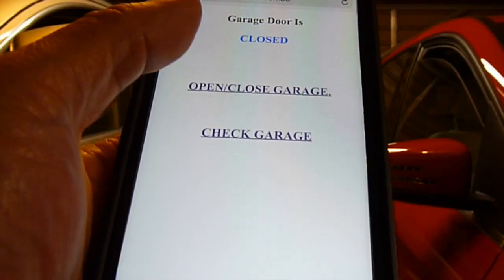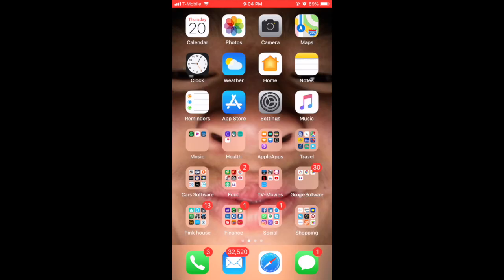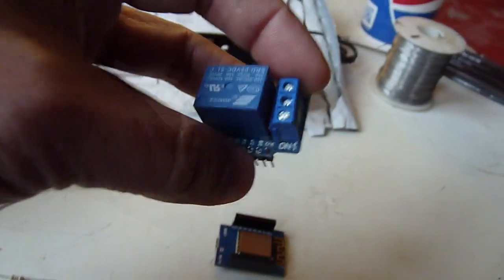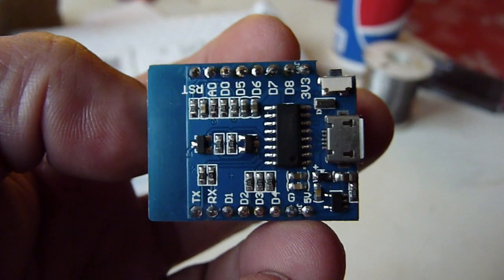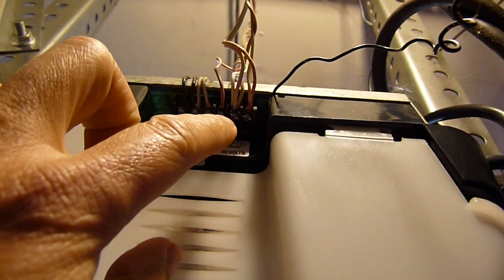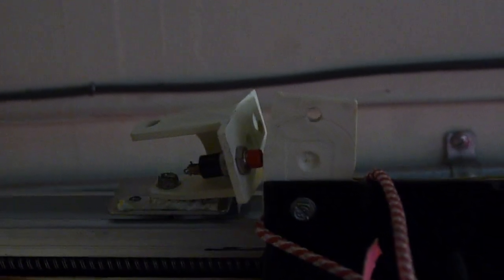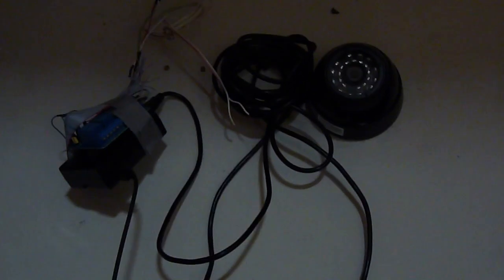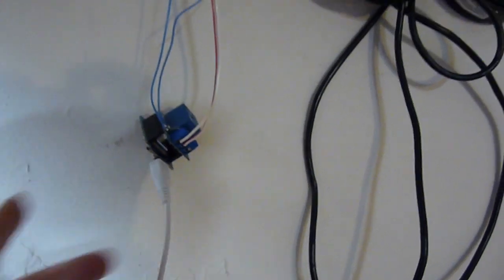Control Garage Door With Smart Phone and wemos d1 mini